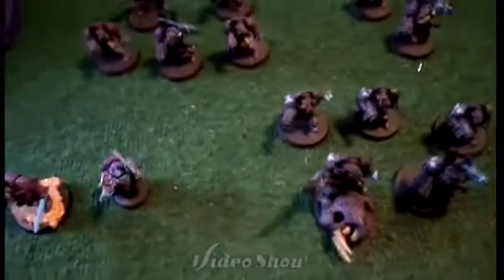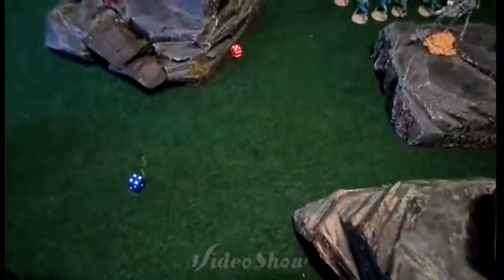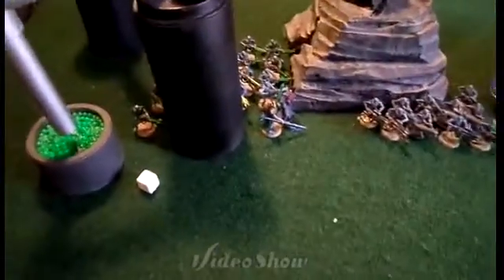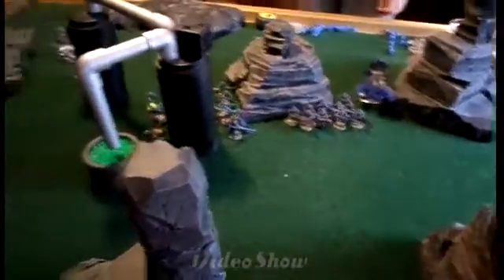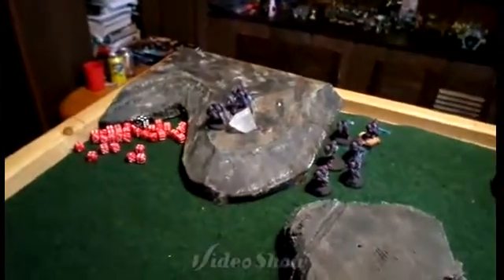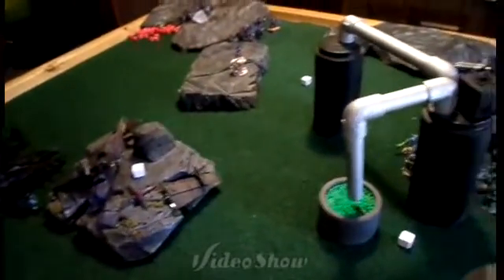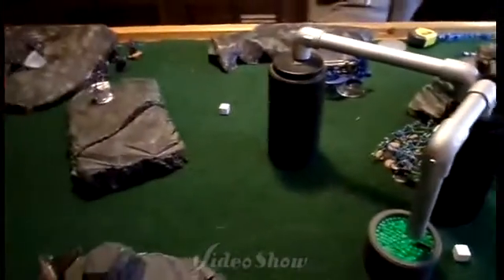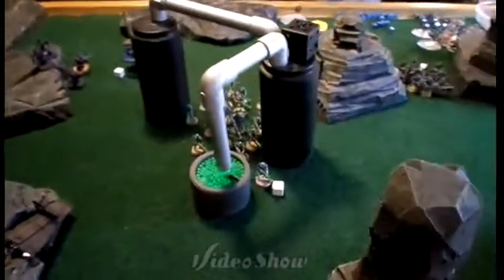Batrep 05 season 1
1500, points of 40k Mission BGNT deployment Dawn of war.